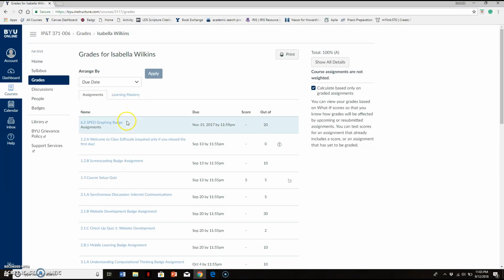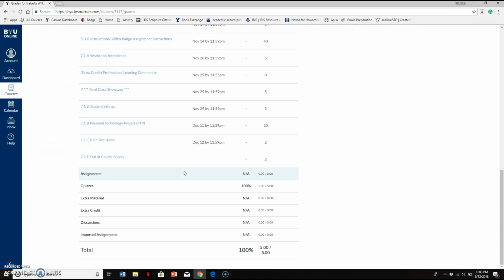Checking Grades on Canvas